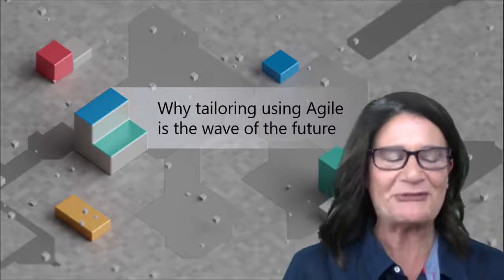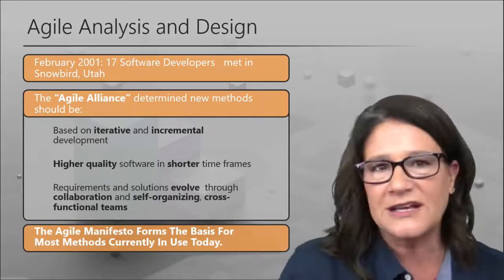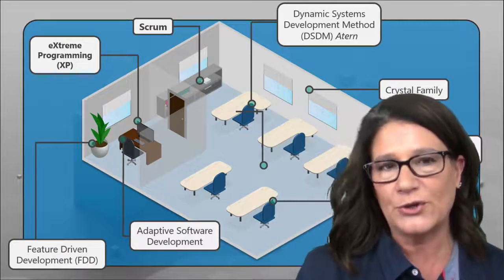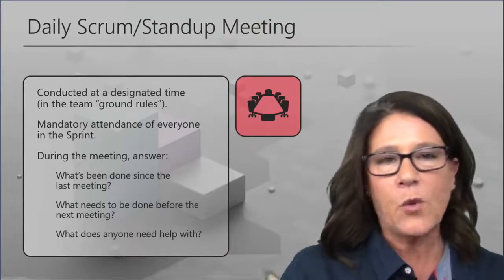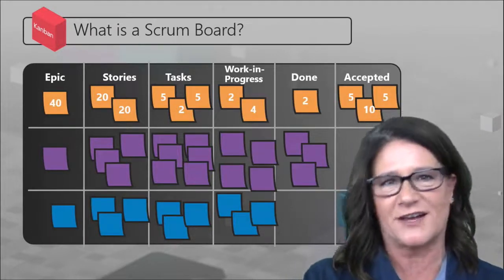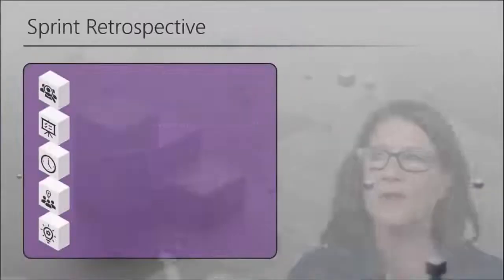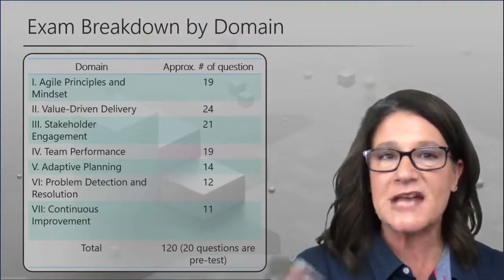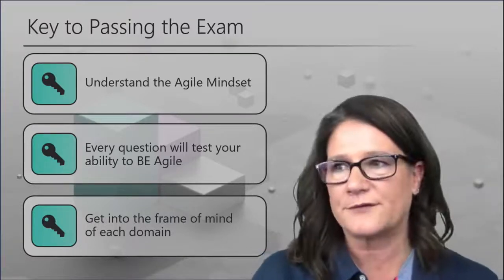Webinar Series: Why Getting Your ACP is the Project Management Wave of the Future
Every month, StormWind hosts free webinar events about an array of topics that fall under a variety of different vendors, including but not limited to: Microsoft, Cisco, Cybersecurity, Project Management, and more. In this webinar, StormWind's Ashley Hunt delivered an online event sharing the benefits of getting ACP certified.